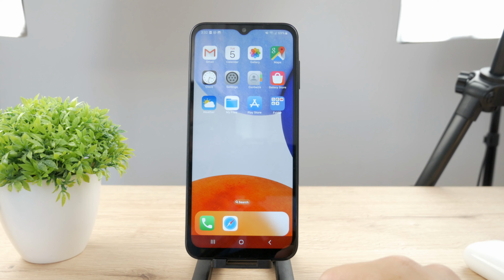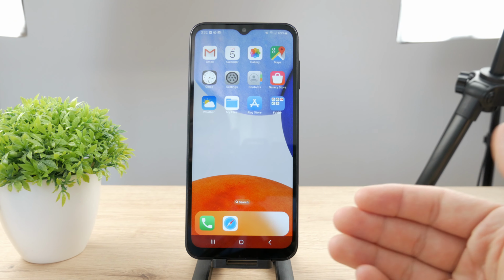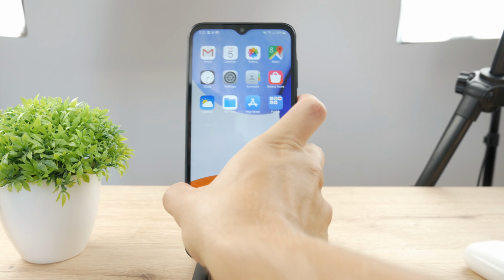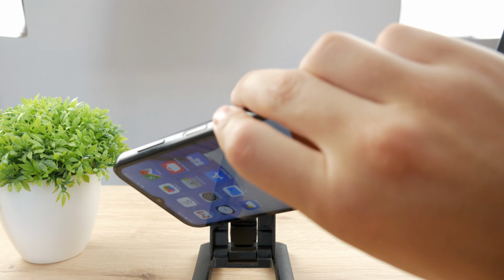How to Turn Off Samsung Galaxy A14 (tutorial)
Turning off your Samsung Galaxy A14 might seem straightforward, but in this video, we'll cover the different methods and options available to power down your device properly. Whether you're a new user or seeking to explore advanced shutdown settings, we've got you covered. Watch and discover the best way to switch off your Samsung Galaxy A14 efficiently and effectively.

Timestamps:
0:00 Introduction
0:29 Locking Device
0:41 Turn Off
1:16 Education Platform
1:33 Customizing Side Key
2:16 Conclusion